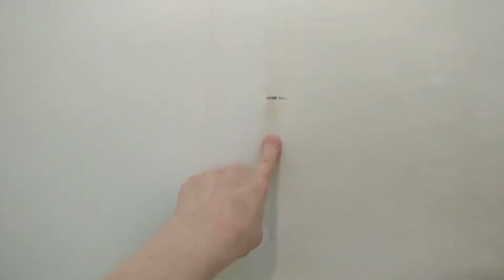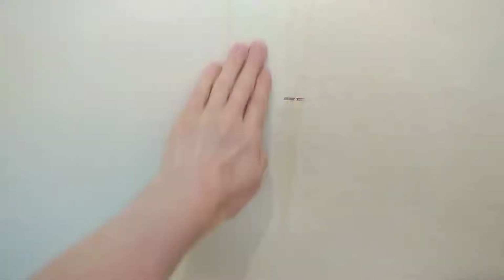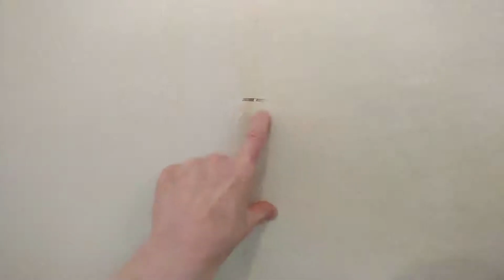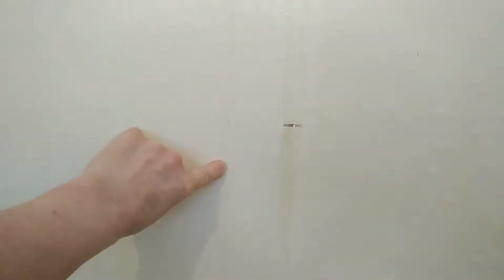Info about Lining Paper